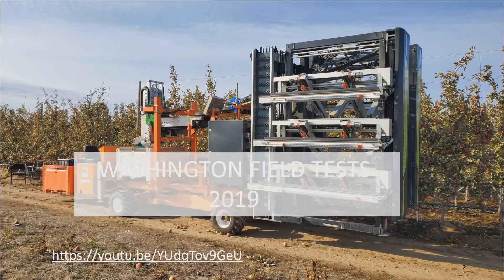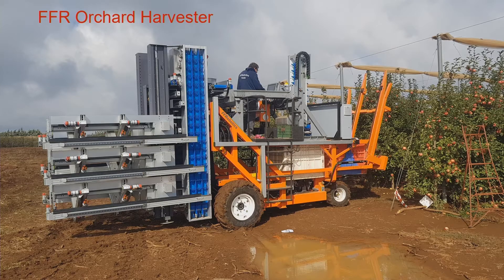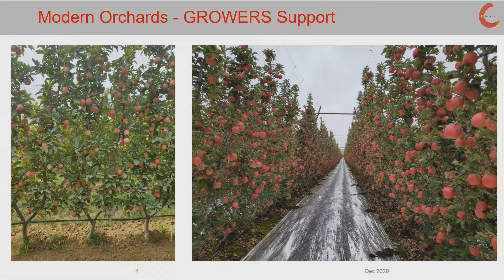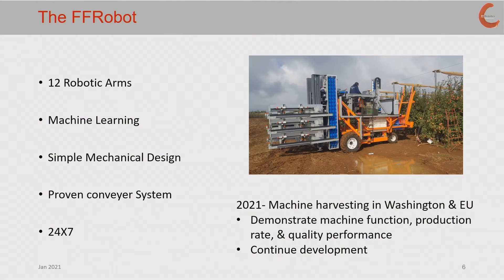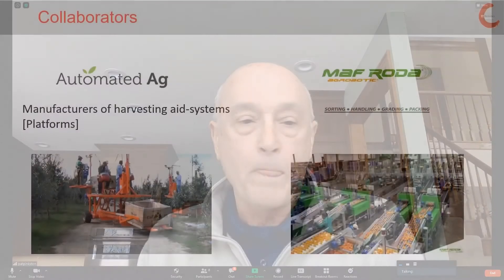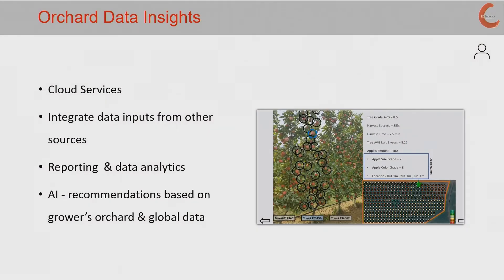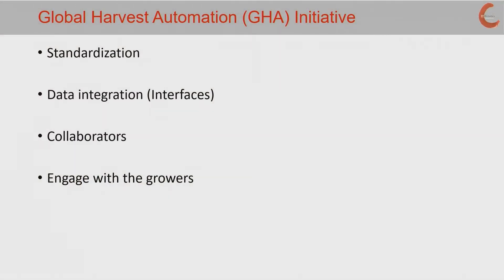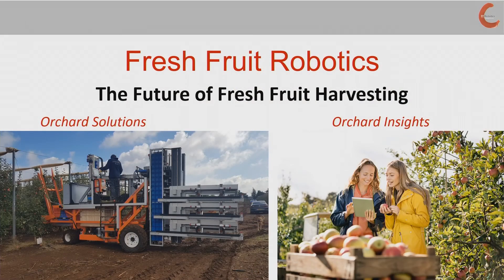Robots - Avi Kahani, FF Robotics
FF Robotics is one of the world's leading strawberry harvest automation companies.